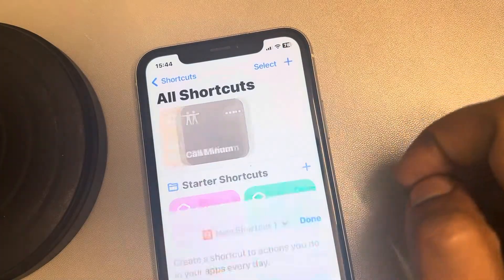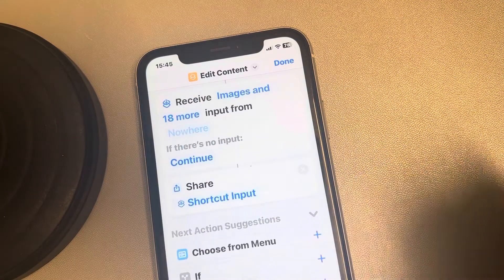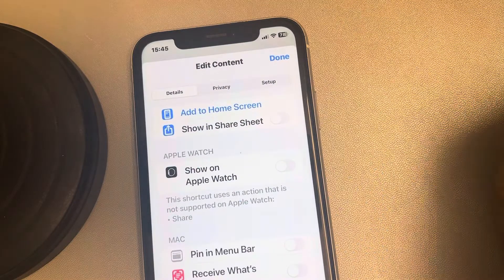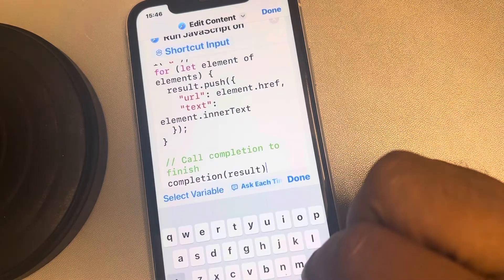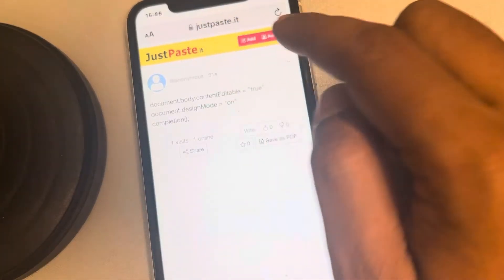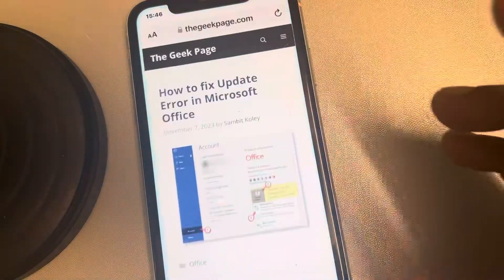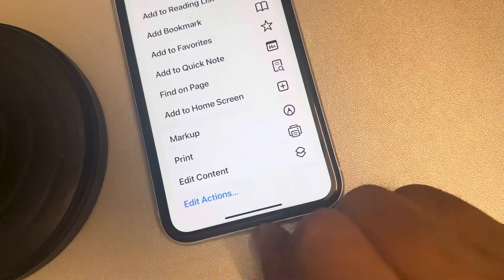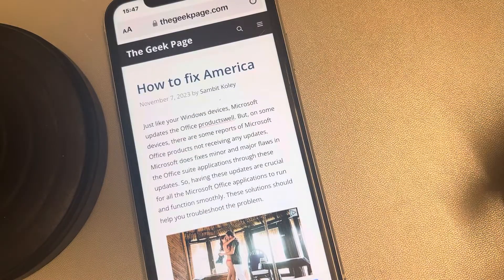How to edit the content of a webpage in safari on iPhone